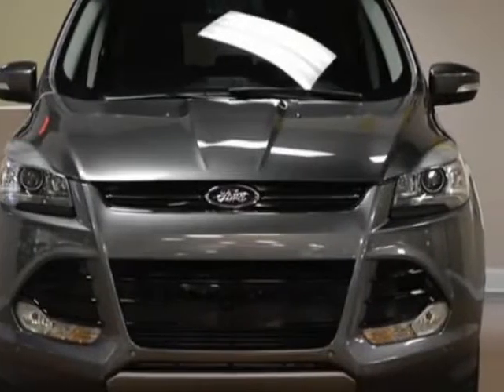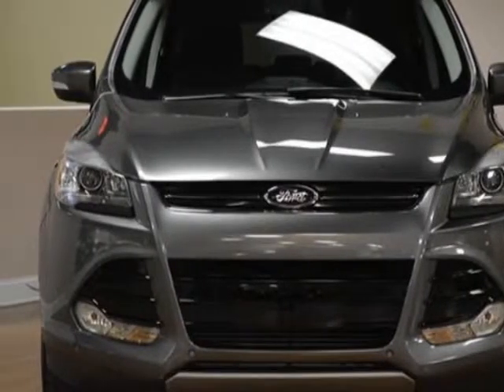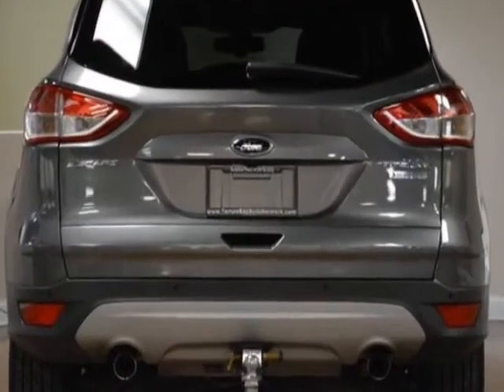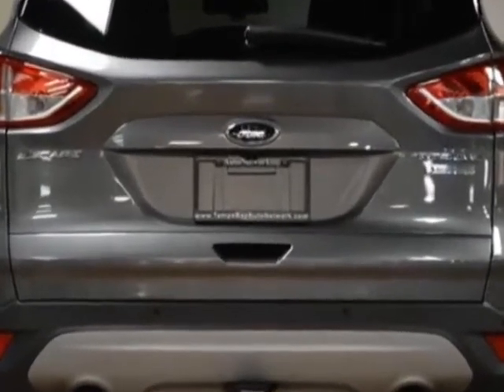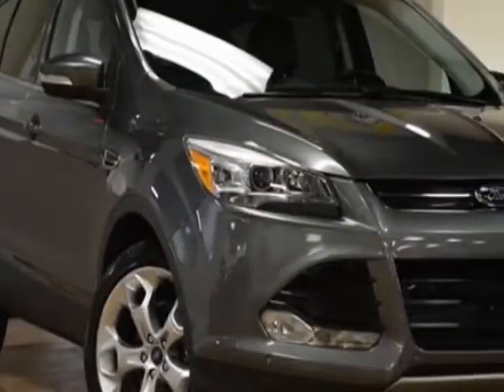2013 Ford Escape FWD 4dr Titanium SUV - Tampa, FL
Tampa Bay Auto Network, Tampa, FL - NAVIGATION ~ AUTO-START ~ LANE DEPARTURE ~ BACK-UP CAMERA ~ BLUETOOTH ~ HEATED